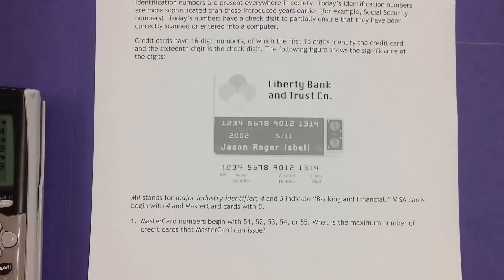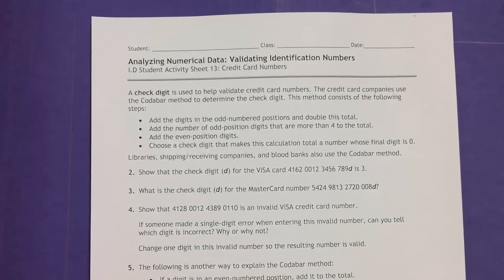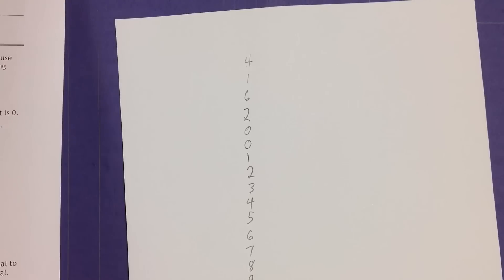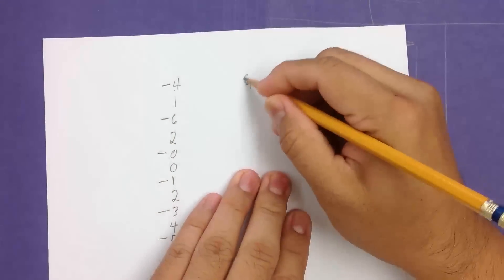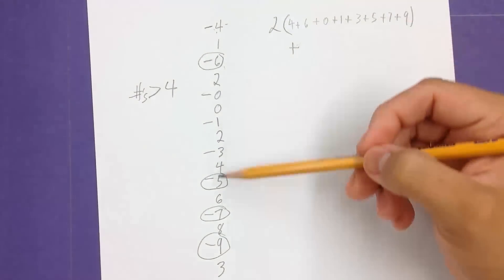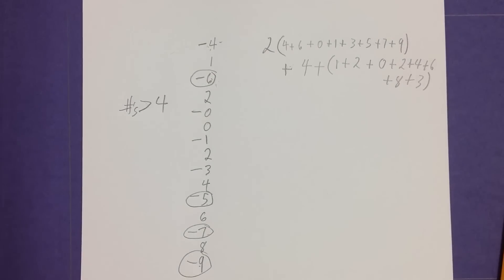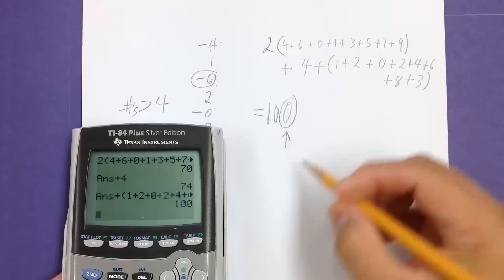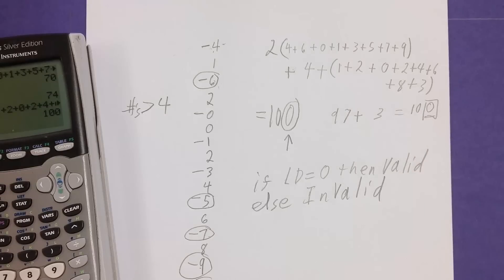9 16 14 Credit Card Numbers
Description